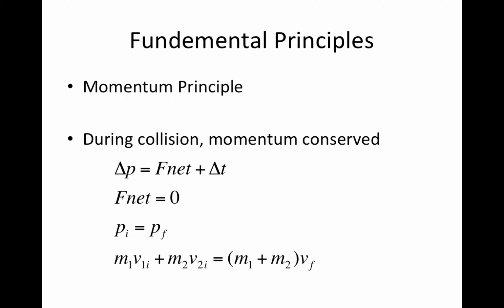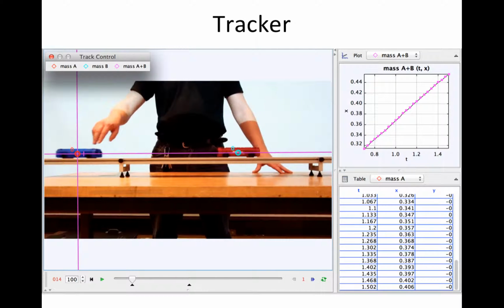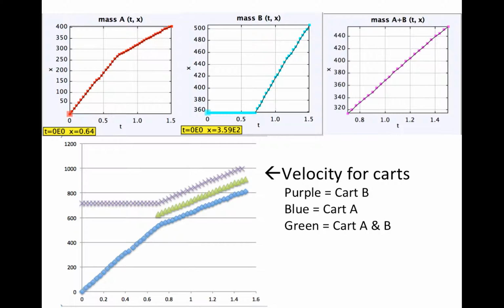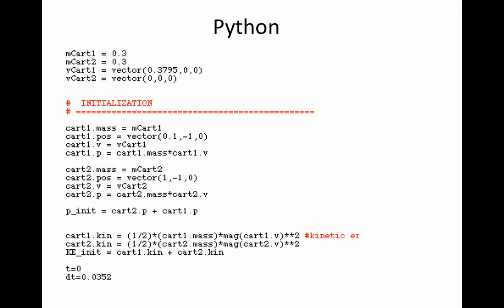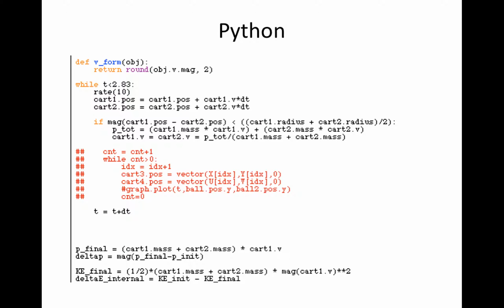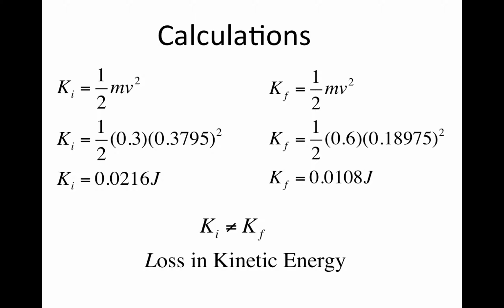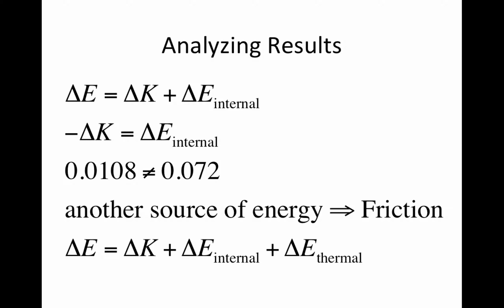Phys 2211 Lab 5